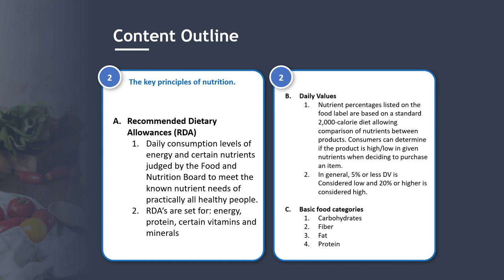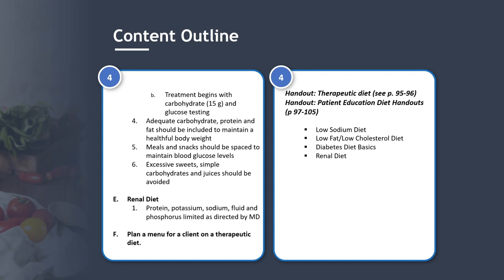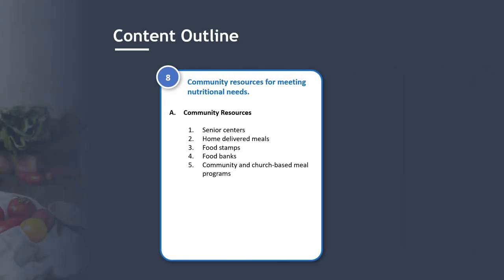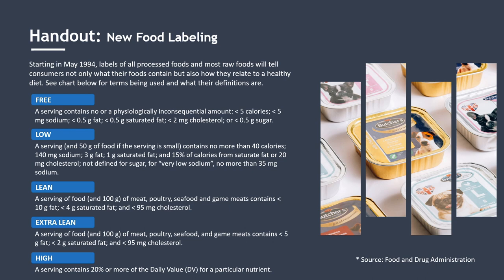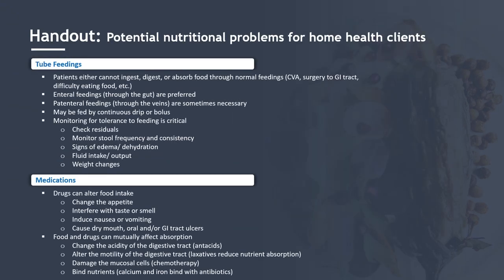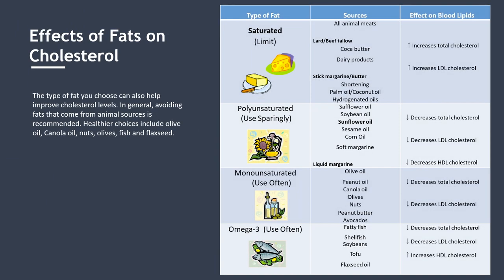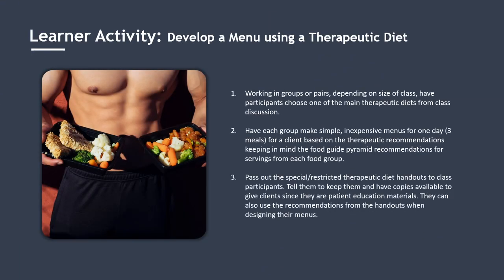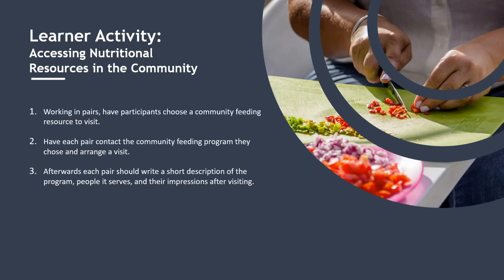Home Health Aide Model Curriculum Module 4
Purchase Home Health Aide Textbook from Amazon